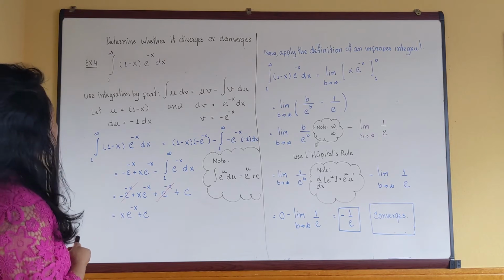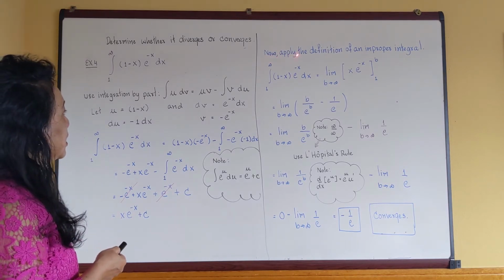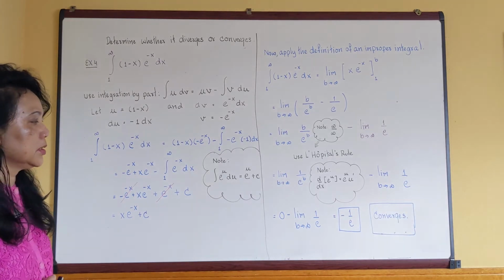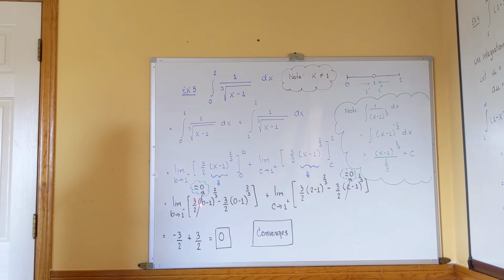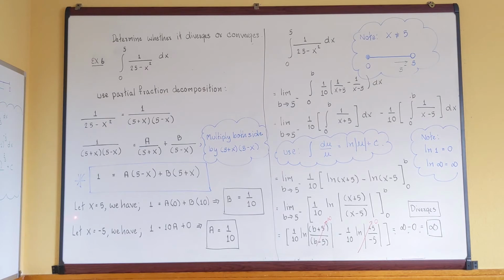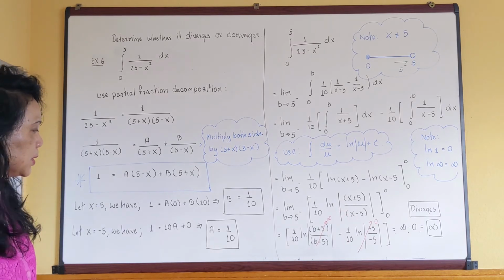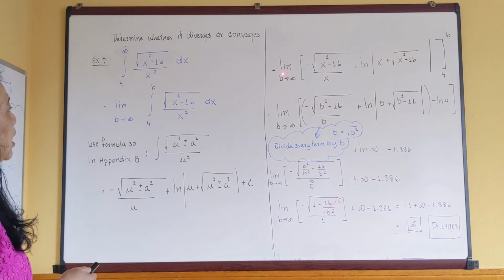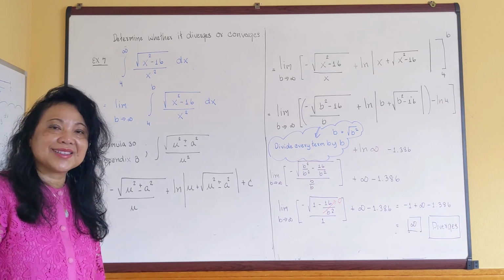Calculus II Section 8.8 Improper Integrals Part II